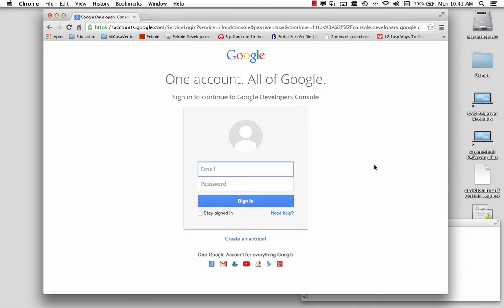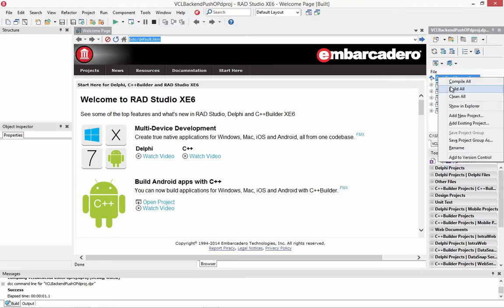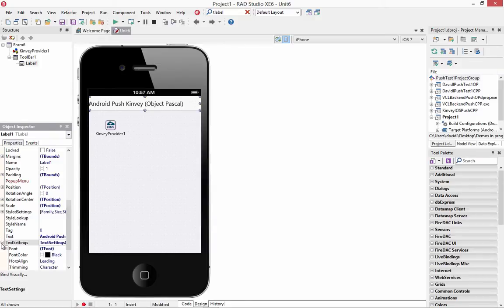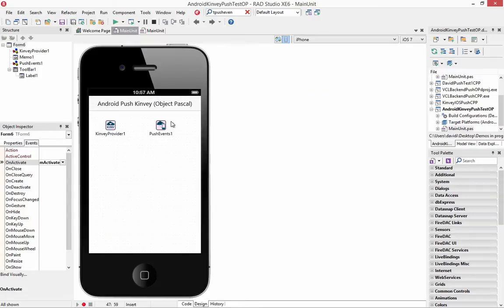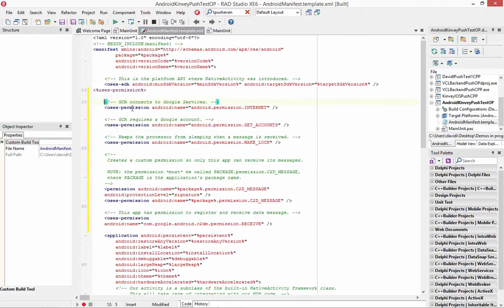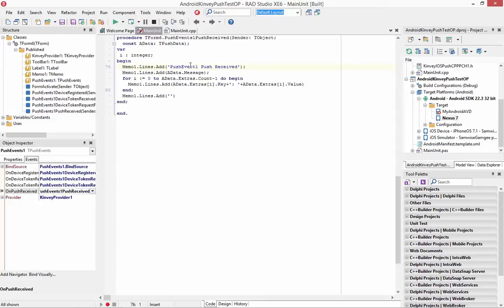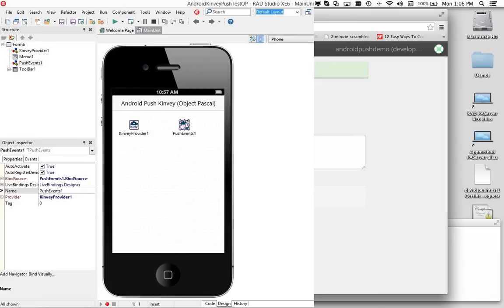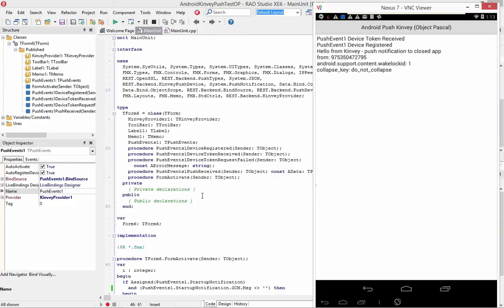Android Push Notification AppDev for Kinvey using Object Pascal and C++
This video shows you how to create Object Pascal and C++ applications that use the Kinvey Push Notification Backend as a Service (BaaS) on Android devices. See more BaaS videos, articles and webinar on demand